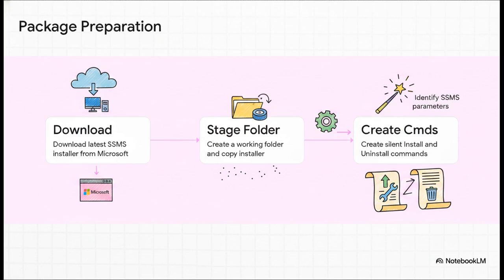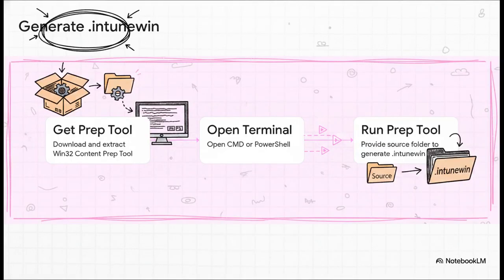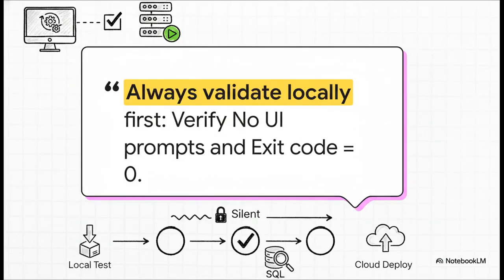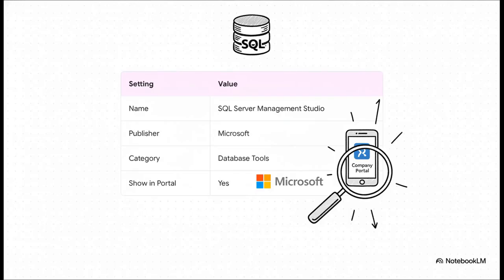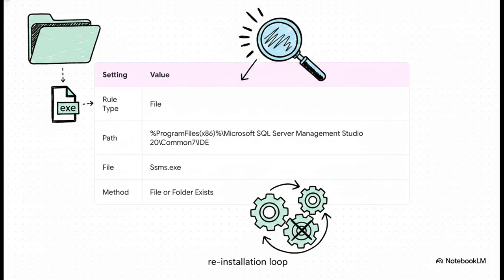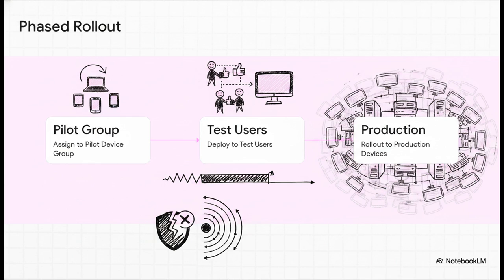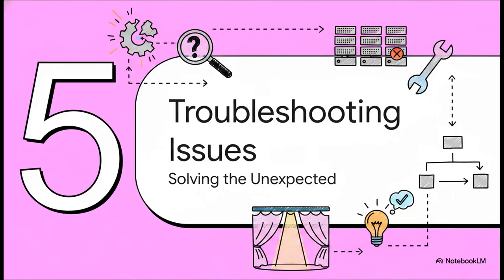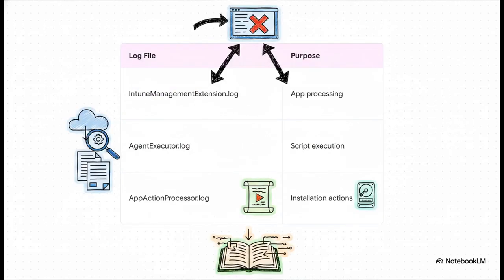Deploy SQL Server Management Studio (SSMS) EXE from Intune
Step 1 — Download SSMS Installer

Example downloaded file:

SSMS-Setup-ENU.exe
Step 2 — Create Source Folder

Create working folder:

C:\IntuneApps\SSMS

Copy installer into folder:

C:\IntuneApps\SSMS\SSMS-Setup-ENU.exe
Step 3 — Create Install Command

SSMS supports silent installation.

Install Command
SSMS-Setup-ENU.exe /install /quiet /norestart
Uninstall Command
"%ProgramFiles(x86)%\Microsoft SQL Server Management Studio 20\Common7\IDE\Ssms.exe" /uninstall /quiet

Version path may differ depending on SSMS release.

Step 4 — Prepare IntuneWin Package

Extract tool.

Example:

IntuneWinAppUtil.exe
Step 5 — Convert EXE to .intunewin

Open CMD or PowerShell:

cd C:\Tools

Run:

IntuneWinAppUtil.exe

Provide:

Source Folder:
C:\IntuneApps\SSMS

Setup File:
SSMS-Setup-ENU.exe

Output Folder:
C:\IntuneApps\Output

Generated file:

SSMS-Setup-ENU.intunewin
Step 6 — Upload App to Intune

Navigate:

Apps
→ Windows
→ Add

Select:

Windows app (Win32)

Upload:

SSMS-Setup-ENU.intunewin
Step 7 — Configure App Information

Example:

Setting Value
Name SQL Server Management Studio
Publisher Microsoft
Category Database Tools
Show in Company Portal Yes
Step 8 — Program Configuration
Install Command
Uninstall Command
Install Behavior
System
Device Restart Behavior
Determine behavior based on return codes
Step 9 — Detection Rule

Use MSI or File detection.

Recommended File Detection
Setting Value
Rule Type File
Path %ProgramFiles(x86)%\Microsoft SQL Server Management Studio 20\Common7\IDE
File Ssms.exe
Detection Method File or Folder Exists
Step 10 — Assign Deployment

Assign to:

Pilot Device Group
Test Users
Production Devices

Deployment Type:

Required

or

Available for enrolled devices
Step 11 — Monitor Deployment

Navigate:

Apps
→ Windows Apps
→ SQL Server Management Studio
→ Device Install Status

Check:

Installed
Failed
Pending
Not Applicable
Client Side Logs
Intune Management Extension Logs

Location:

C:\ProgramData\Microsoft\IntuneManagementExtension\Logs

Important logs:

Log File Purpose
IntuneManagementExtension.log App processing
AgentExecutor.log Script execution
AppActionProcessor.log Installation actions
Verify Installation

Check:

Get-Item "C:\Program Files (x86)\Microsoft SQL Server Management Studio 20\Common7\IDE\Ssms.exe"

OR:

Get-WmiObject Win32_Product | Where-Object {$_.Name -like "*SQL Server Management Studio*"}
Silent Install Test Before Intune

Verify:

No UI prompts
Exit code = 0
Application installed successfully
Enterprise Best Practices
Use Detection Scripts for Version Control

Example PowerShell Detection:

$Path = "C:\Program Files (x86)\Microsoft SQL Server Management Studio 20\Common7\IDE\Ssms.exe"

if (Test-Path $Path) {
    Write-Output "Installed"
    exit 0
else {
    exit 1
Common Issues
Issue Cause Fix
App stuck downloading IME issue Restart Intune Extension
Install failed Wrong silent switch Test locally
Detection failed Wrong path/version Update detection rule
User sees prompts Missing /quiet Add silent parameter